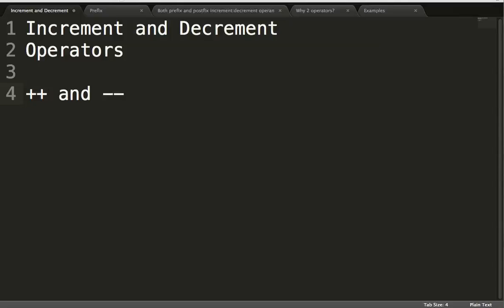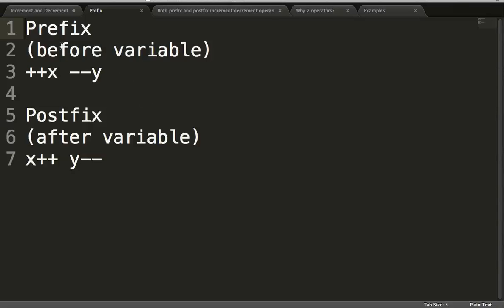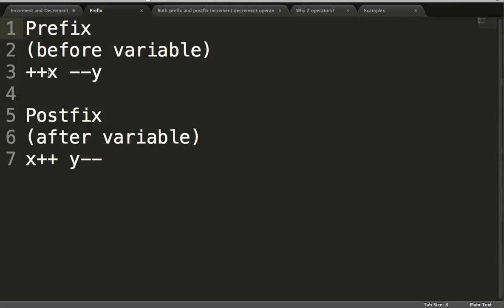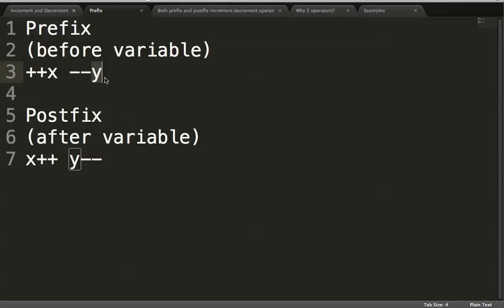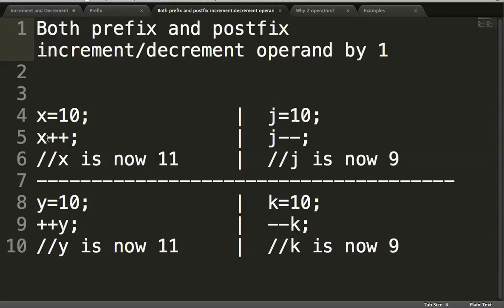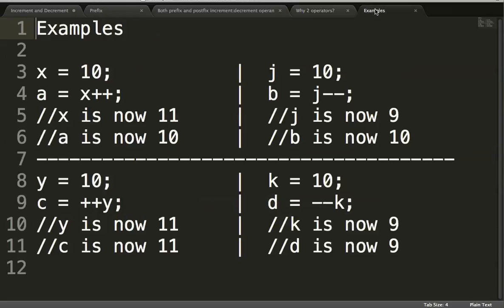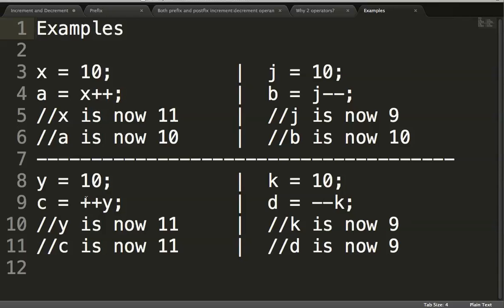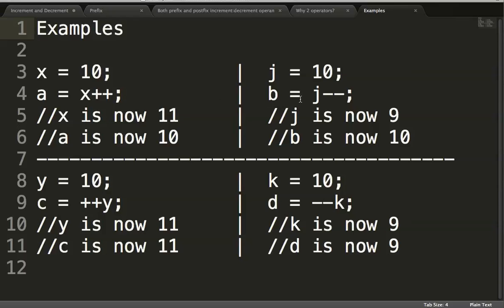Seneca - IPC144: Increment (++) and Decrement (--) Operators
This video talks about the increment and decrement operators in C